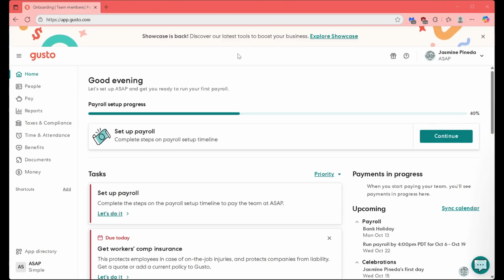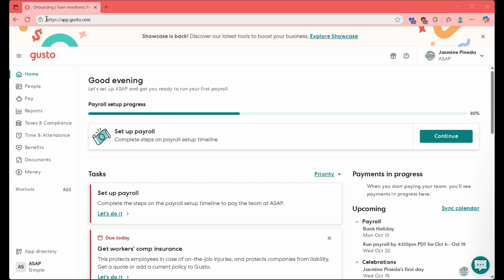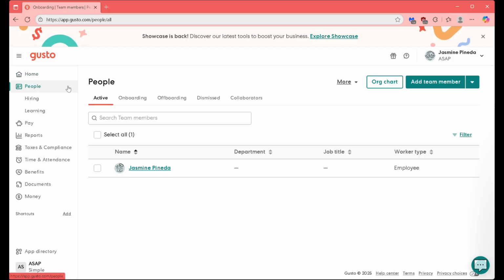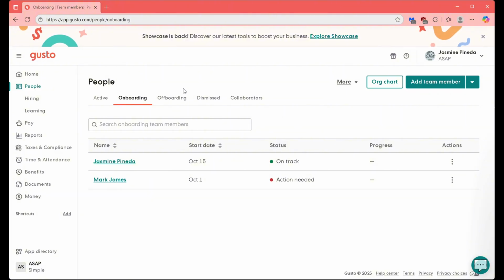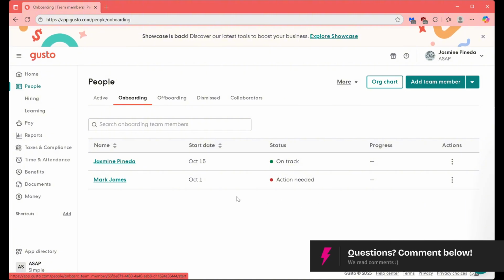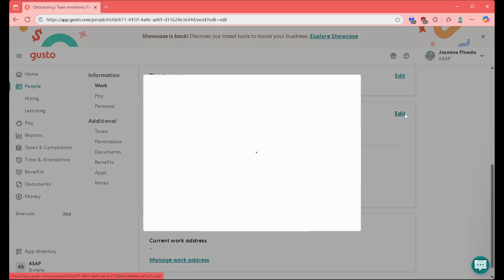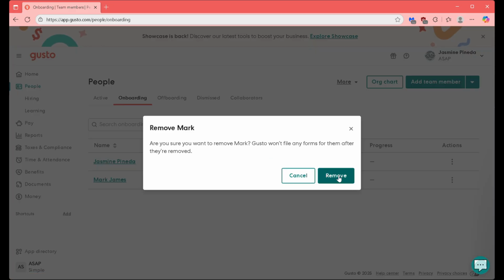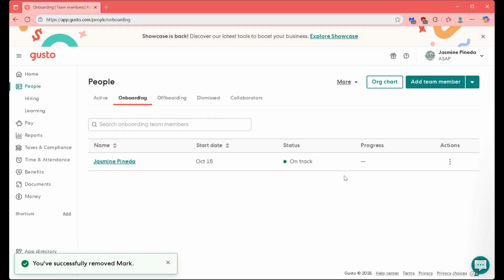How to DELETE a Gusto EMPLOYEE PROFILE (Step by Step)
This tutorial explains how to delete an employee profile in Gusto safely and make sure records are updated correctly. Please consider liking the video and letting us know if you have any comments, ideas or questions, we really appreciate any feedback! We have plenty of other tutorials on our channel so come and see if we can help you with anything else :)